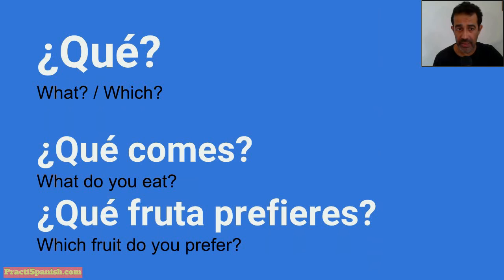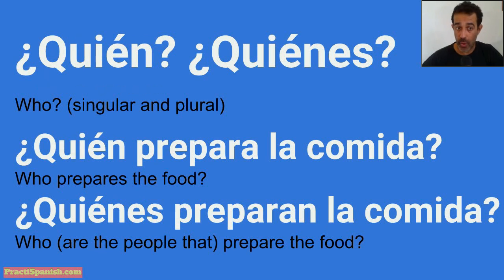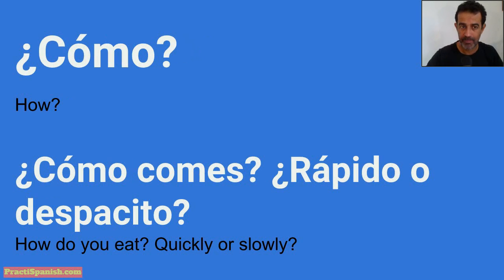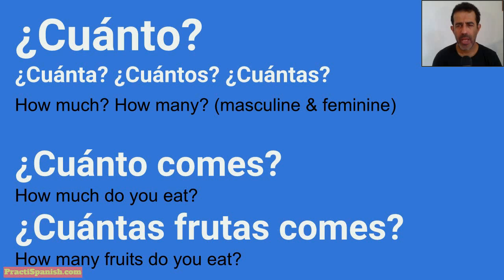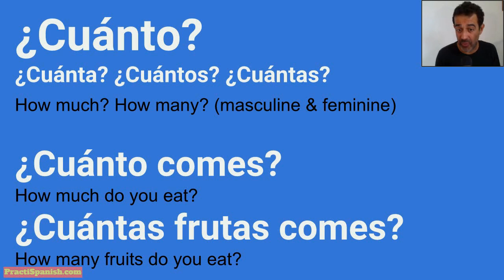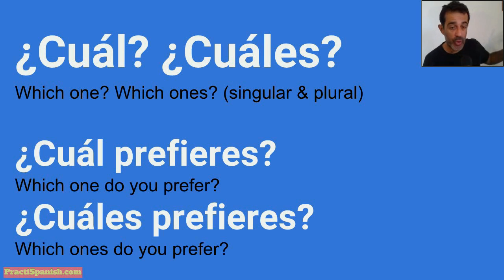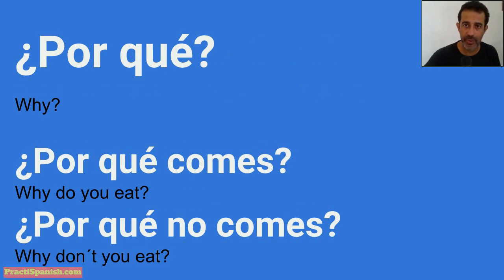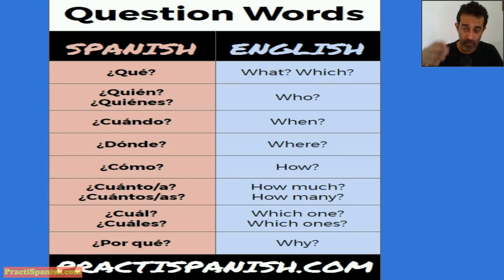Spanish Question Words - how to ask questions in Spanish (Beginners Lesson)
How to ask questions in Spanish?
What are the Question Words in Spanish? And how to use them?

This video will answer those questions and help you start asking questions! Enjoy!

*** This Lesson is a part of the Learn Spanish for Beginners course on Udemy.